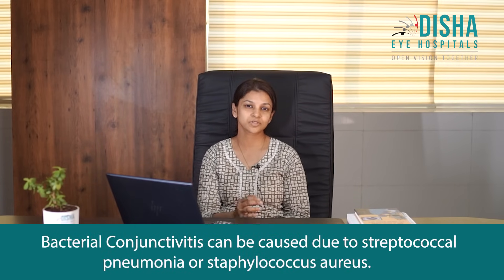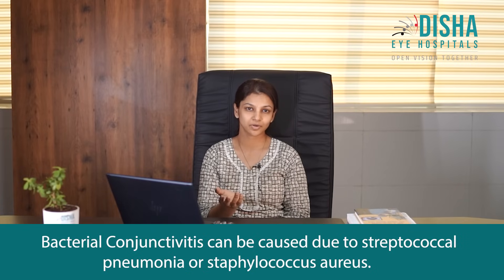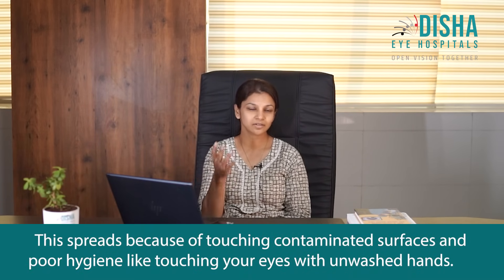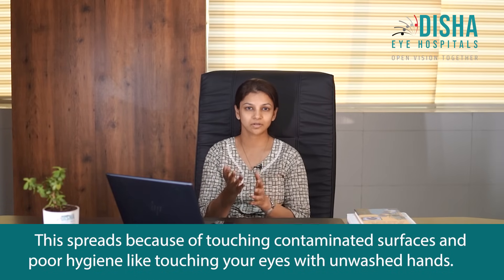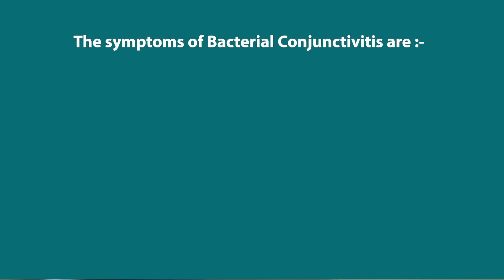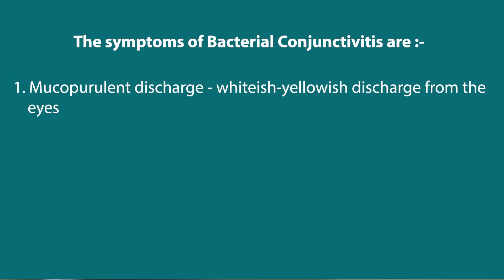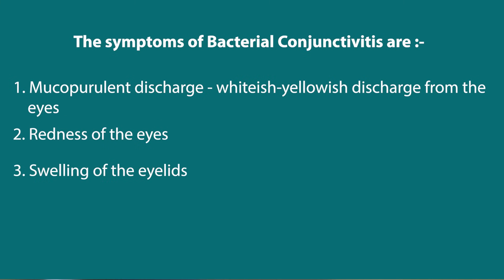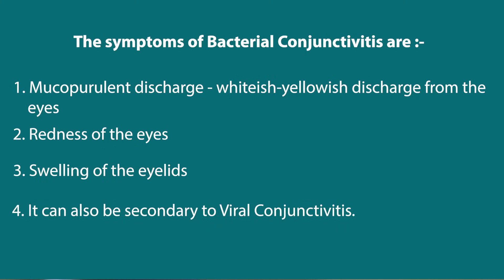Conjunctivitis: Explaining the different types and symptoms!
Discover the world of conjunctivitis with our comprehensive guide to its different types. From viral and bacterial to allergic and irritant, delve into the symptoms, causes, and treatments for each form of this common eye condition. Whether you're seeking clarity on your symptoms or simply want to expand your knowledge, this video has you covered. Watch now to learn more and take control of your eye health!

কনজেক্টিভাইটিস এর বিভিন্ন প্রকারের জন্য আমাদের ব্যাপক নির্দেশিকা সহ আবিষ্কার করুন। ভাইরাল এবং ব্যাকটেরিয়া থেকে অ্যালার্জি এবং বিরক্তিকর, এই সাধারণ চোখের অবস্থার প্রতিটি প্রকৃতির জন্য লক্ষণ এবং কারণ  চিকিৎসার মাধ্যমে অনুসন্ধান করুন। আপনি আপনার উপসর্গ সম্পর্কে স্পষ্টতা খুঁজছেন বা কেবল আপনার জ্ঞান প্রসারিত করতে চান কিনা, এই ভিডিওটি আপনাকে সেই বিষয়টি সম্পর্কে কভার করেছে। আরও জানতে এবং আপনার চোখের স্বাস্থ্য নিয়ন্ত্রণ করতে এখনই দেখুন!